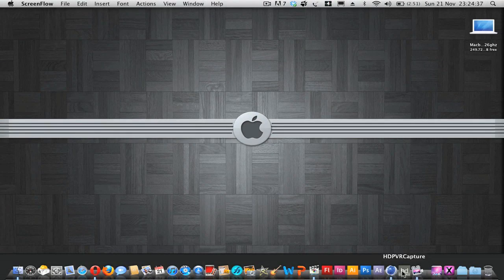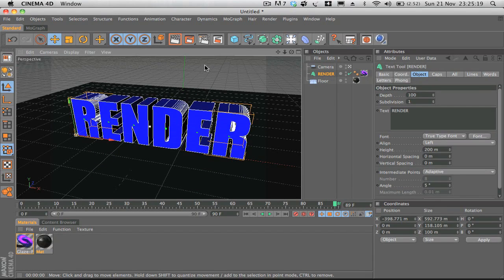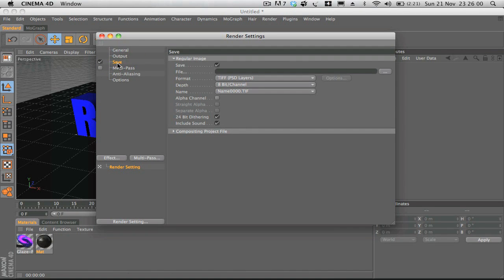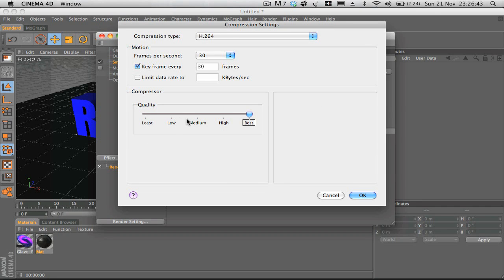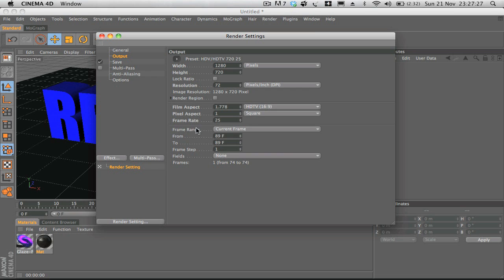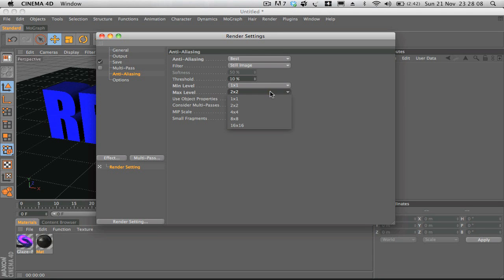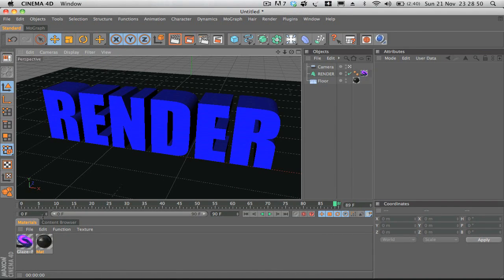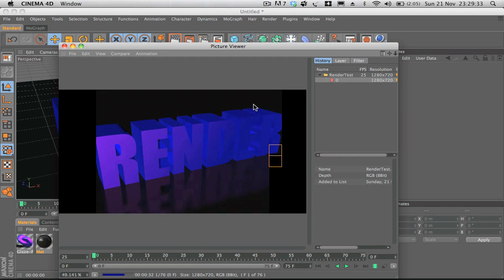Cinema 4D Beginner Tutorial: How to Render a Movie - AcrezHD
For more...

One of the most Frequently Asked Beginner C4D Questions is actually how to save/render out your animation to upload to youtube/vimeo etc.  So i made this tutorial to help out, hope you enjoy.

Also Post your videos as Responses to this video!!

Programs Used:
Cinema 4D
Screenflow
Final Cut